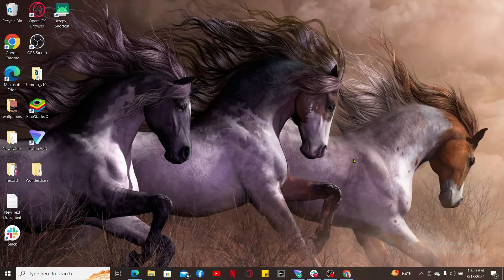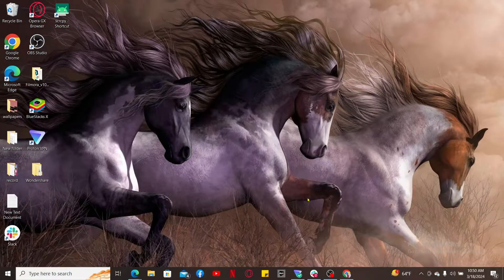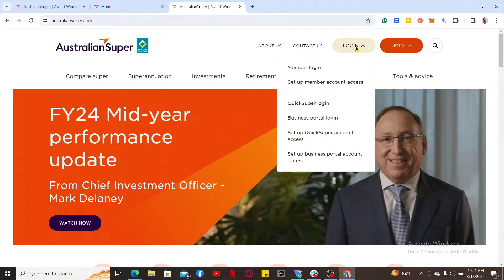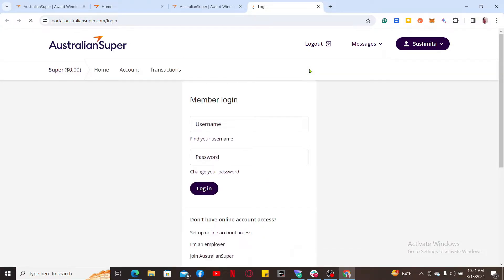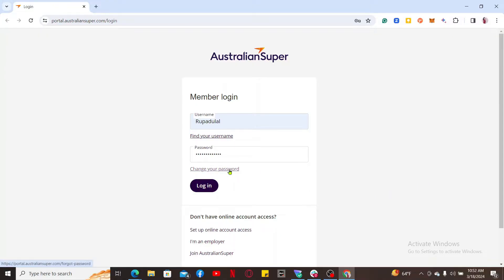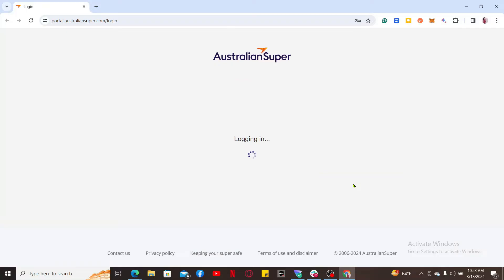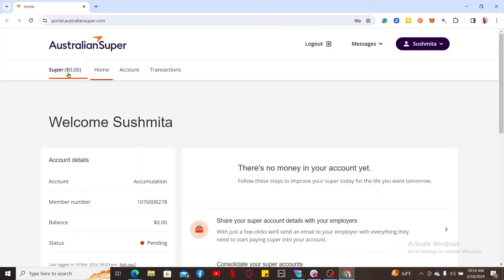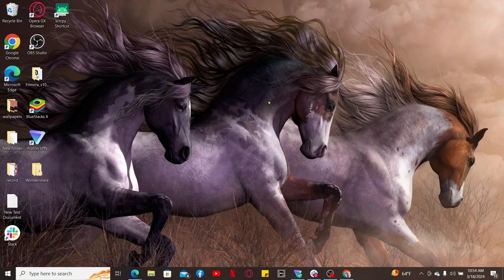How to Check Balance on AustralianSuper 2024?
Welcome to our tutorial on how to check your superannuation balance with AustralianSuper! Keeping track of your super is essential for planning your financial future, and in this video, we'll guide you through the simple steps to access your balance.
In this straightforward guide, we'll show you how to log in to your AustralianSuper account, navigate to the balance section, and view your current balance securely. Learn how to use the AustralianSuper website or mobile app to access your balance anytime, anywhere.
Discover the convenience of having instant access to your superannuation balance, allowing you to stay informed about your retirement savings at a glance. With AustralianSuper, managing your super has never been easier.